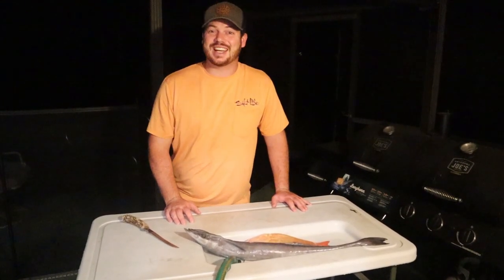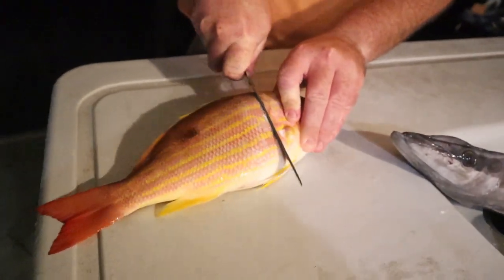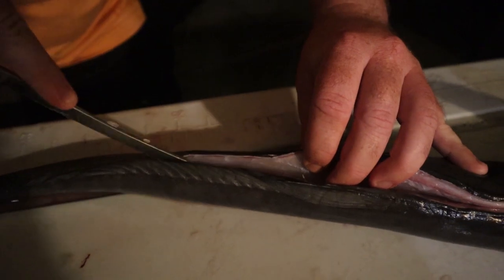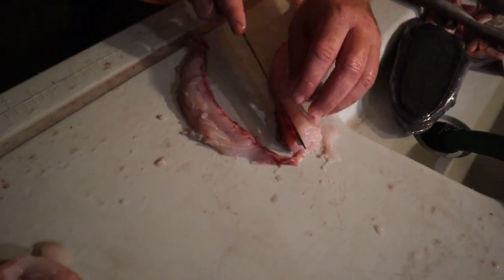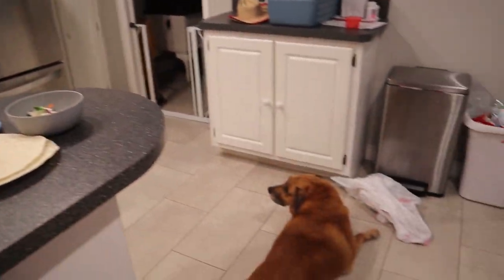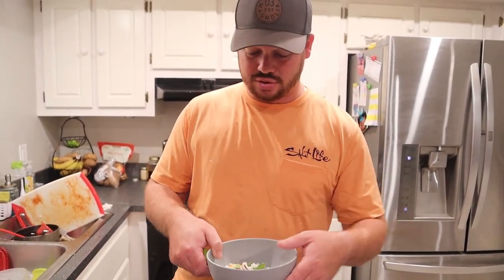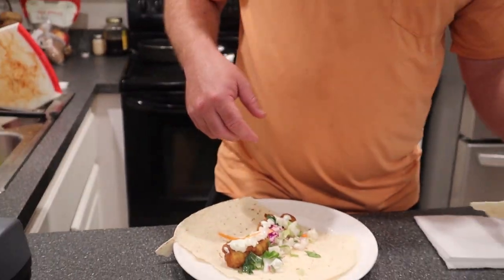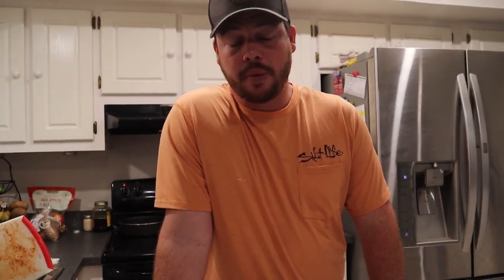REMORA {CLEAN/COOK} UNEXPECTED RESULTS!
The fam went out offshore and locked up on some big grouper, snapper and you guessed it REMORA!!!

HOPE YOU ENJOY THE CLEAN/COOK VIDEO!

WRECKS n REEFS